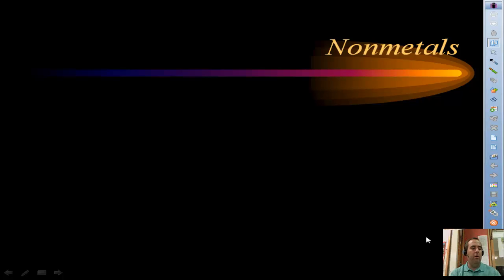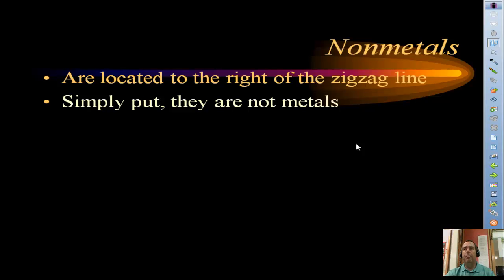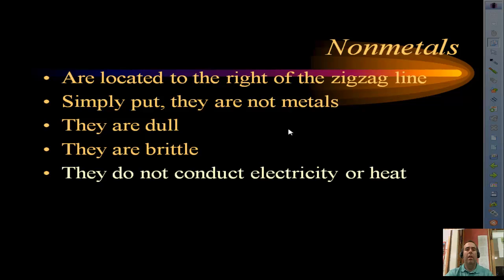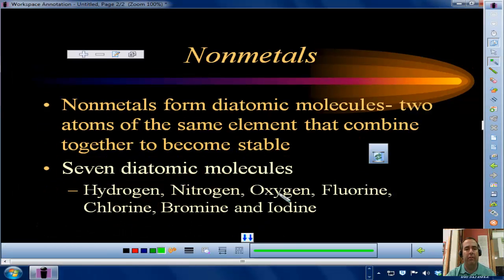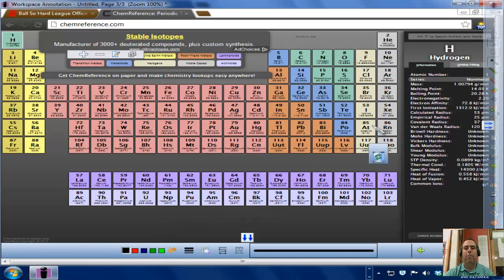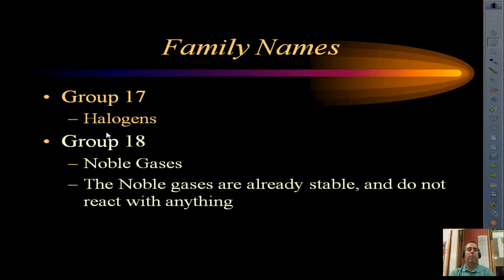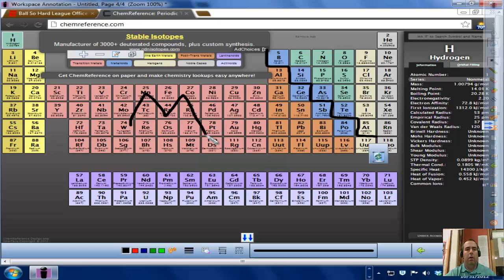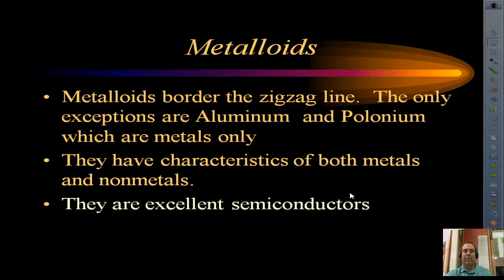Nonmetals and Metalloids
Last two categories of elements